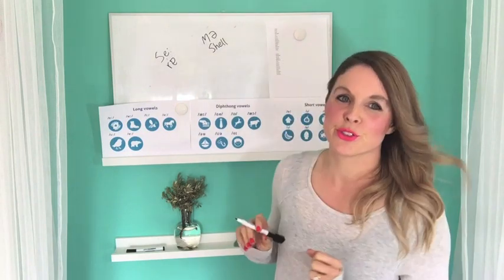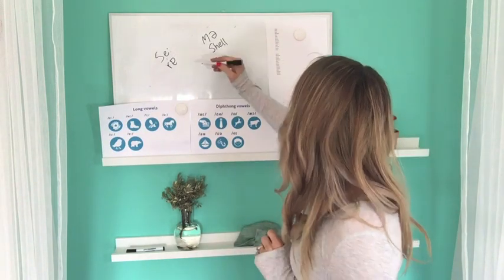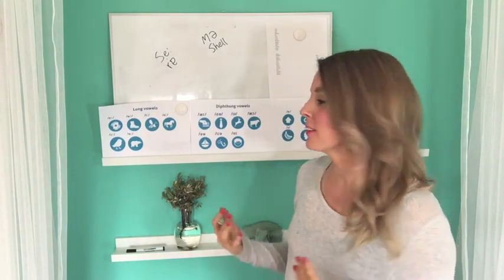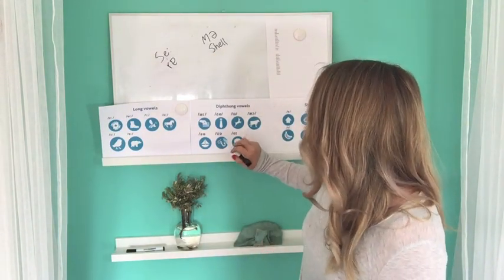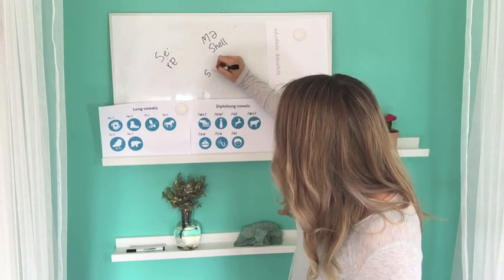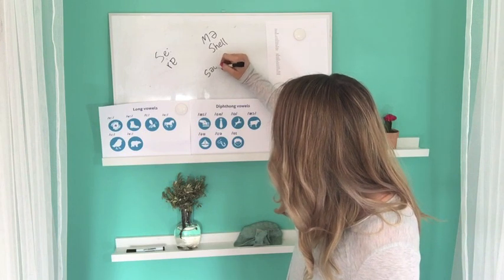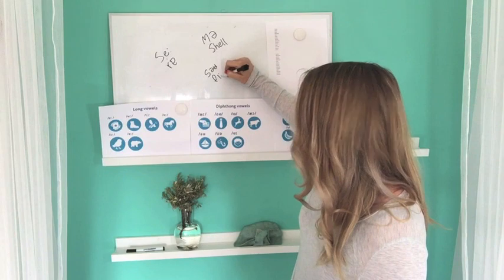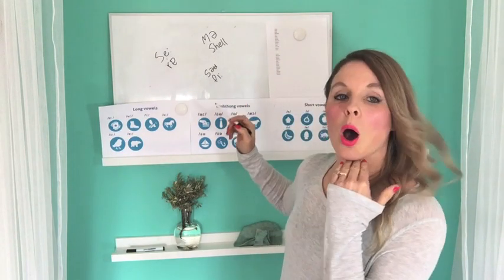How to pronounce common Australian names (women) with an aussie accent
Wondering if you are pronouncing your boss' name correctly?! Australian names can be deceptively simple - yet many people learning English make mistakes that are easy to correct such as shortening long vowels e.g. saying 'Pete' as 'Pit'. I have compiled a list of the most common women's name to help you learn the correct pronunciation of these with an aussie accent- especially for work!

My name is Bron and I am a Speech Pathologist who provides online and in-person accent reduction assessment, training, courses, worksheets and online lessons. You can find me at:

Send me a video of your speech for me to have a listen!

Book a free consult or join my FREE online mini-course